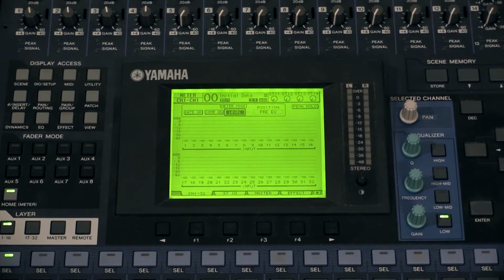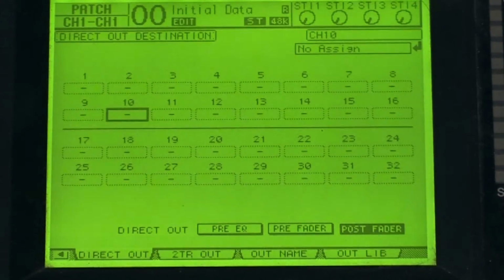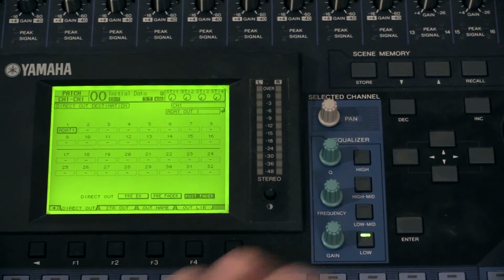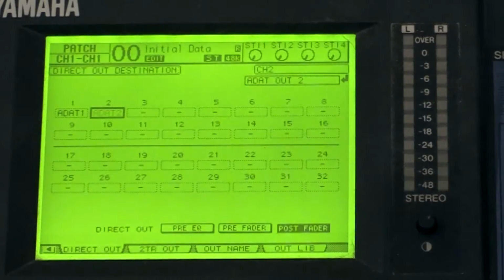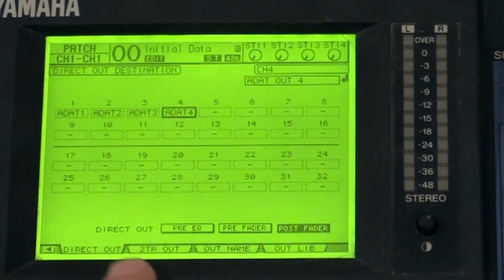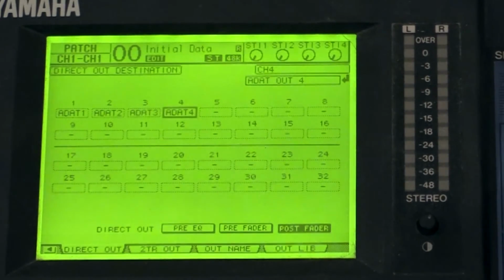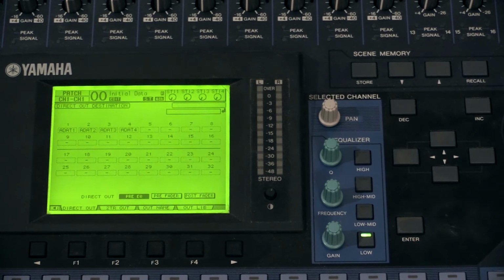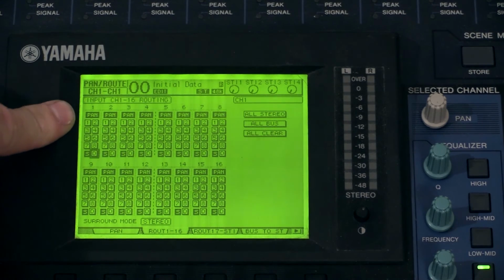01V96 SETTING UP THE DIGITAL PATCH